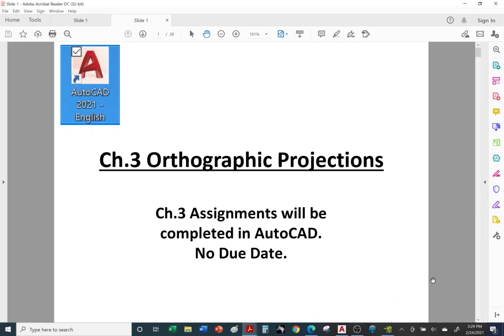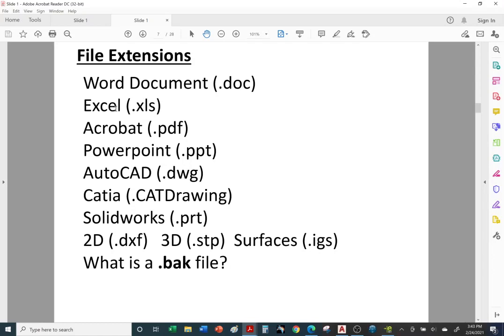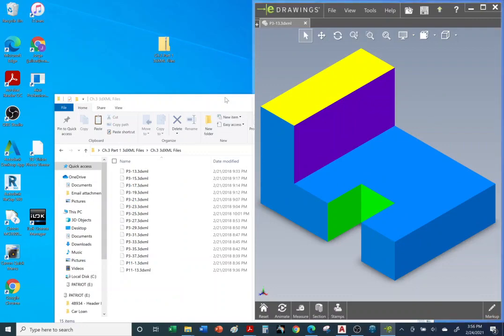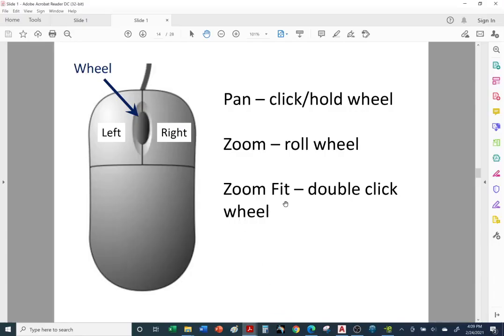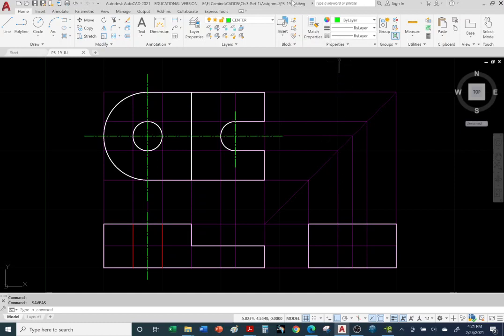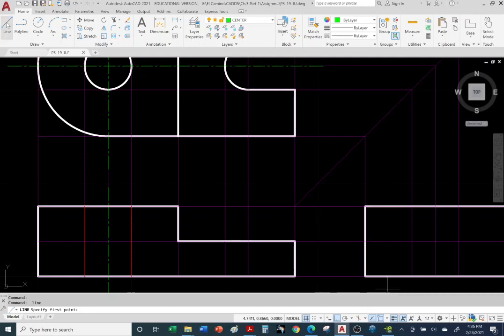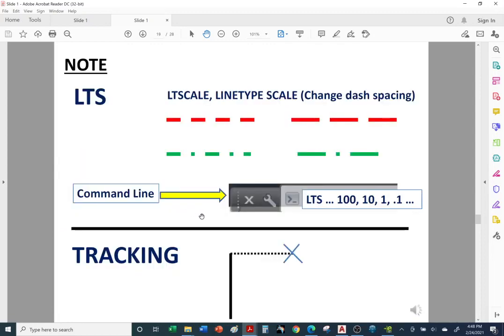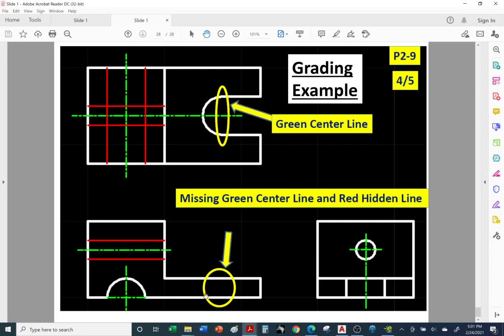Ch 3 Orthographic Projections in AutoCAD